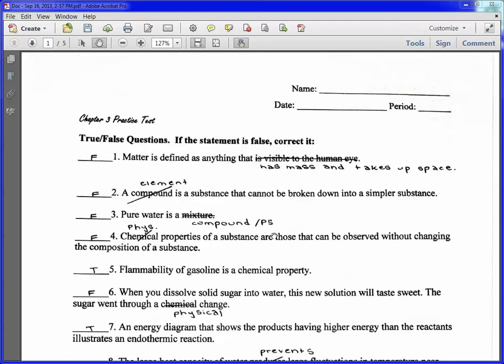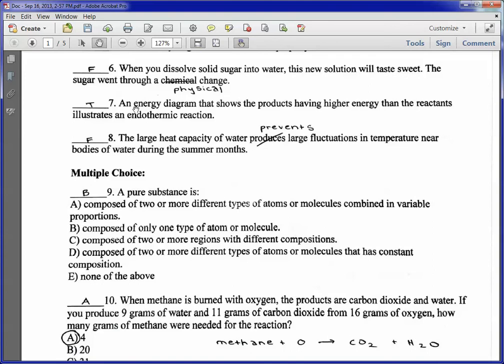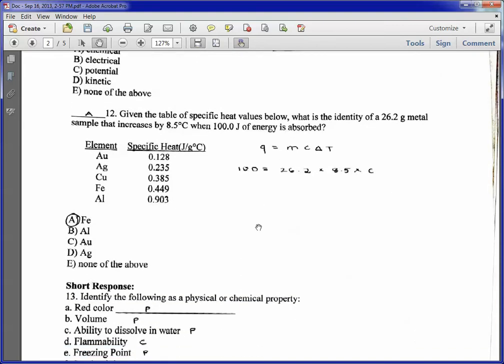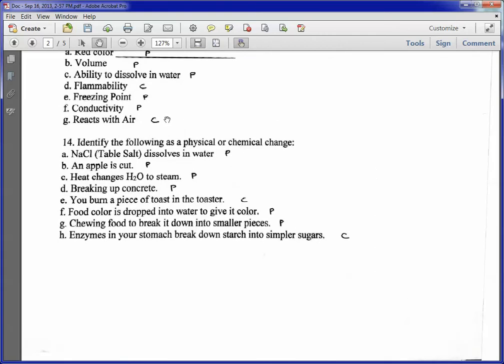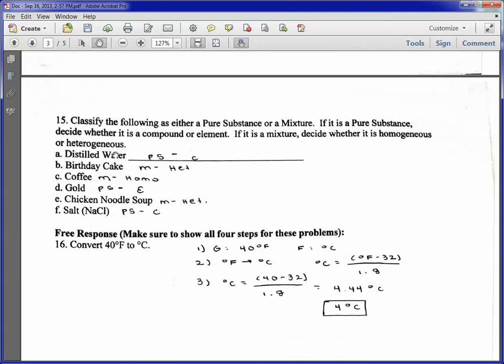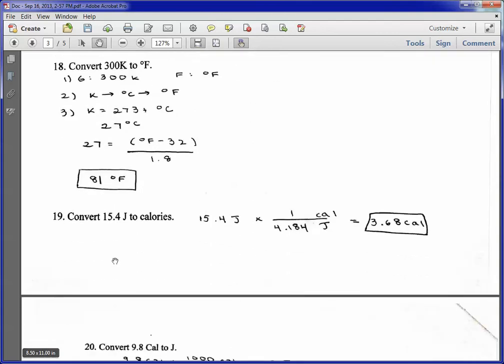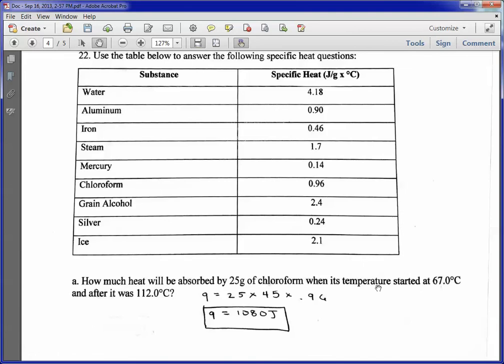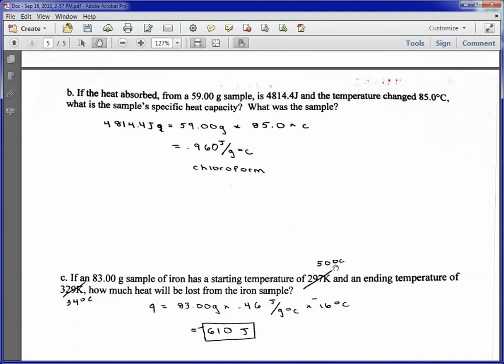Chapter 3 Test Review with Sound:)